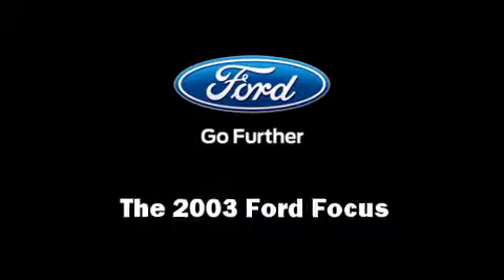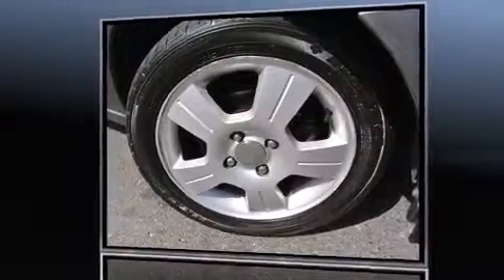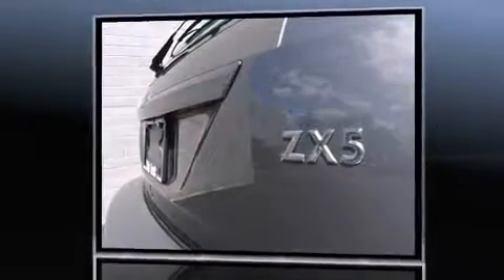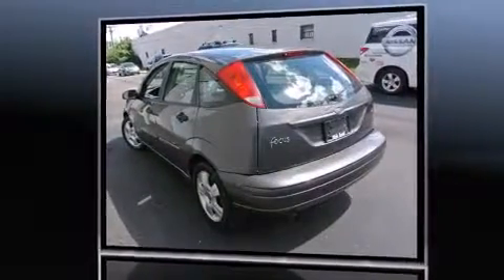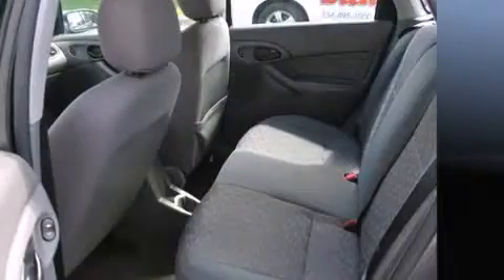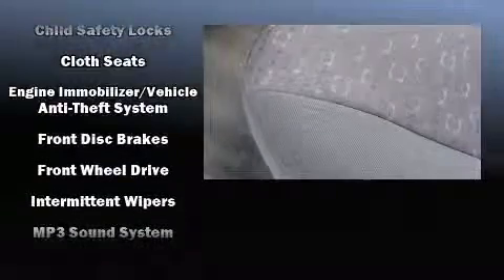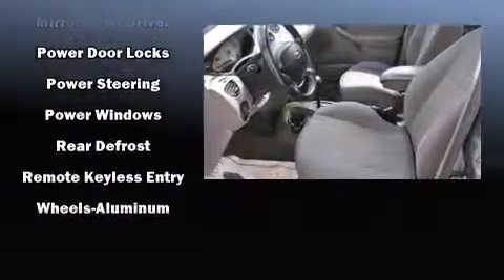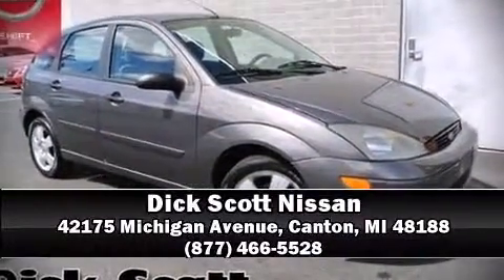2003 Ford Focus HB ZX5 in Canton, MI 48188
Come test drive this 2003 Ford Focus. This 4 door, 5 passenger hatchback provides exceptional value! It features a front-wheel-drive platform, an automatic transmission, and a 2 liter 4 cylinder engine. Top features include a split folding rear seat, a tachometer, front bucket seats, air conditioning, power door mirrors, power windows, rear wipers, and remote keyless entry. Storage solutions are integrated throughout the interior, demonstrating thoughtful attention to detail. Audio features include a CD player with MP3 capability, and 4 speakers, providing excellent sound throughout the cabin. A Carfax history report provides you peace of mind by detailing information related to past owners and service records. Our aim is to provide our customers with the best prices and service at all times. Stop by our dealership or give us a call for more information.